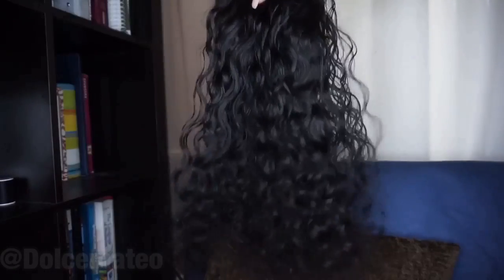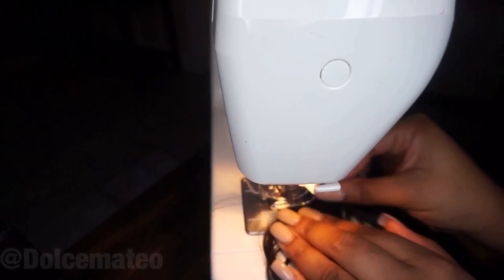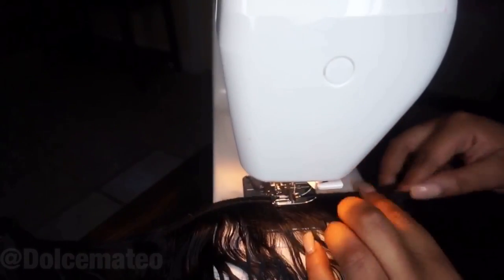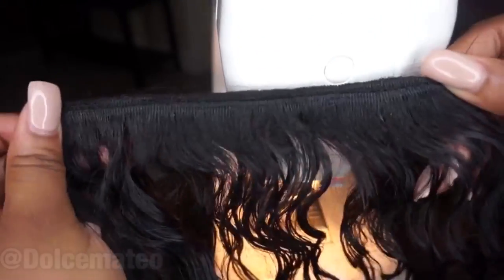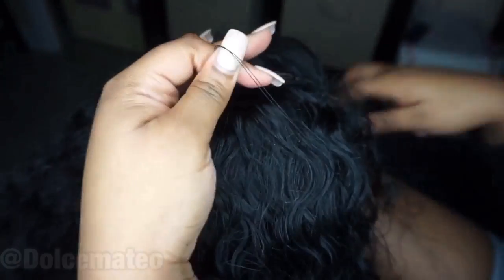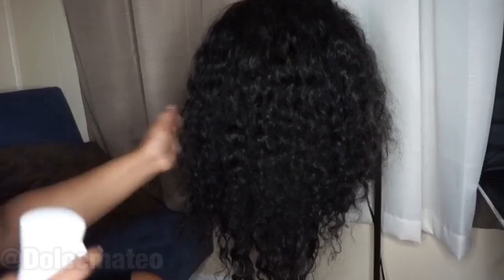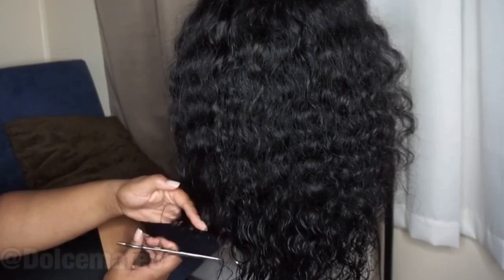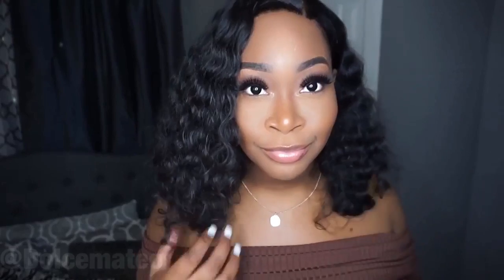SEWING MACHINE WIG-MAKING | Watch Me Make My First Sewing Machine Wig! | FT. Honey Hair Co